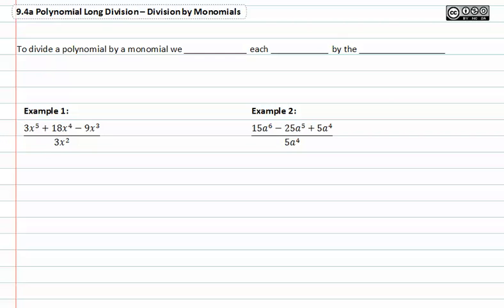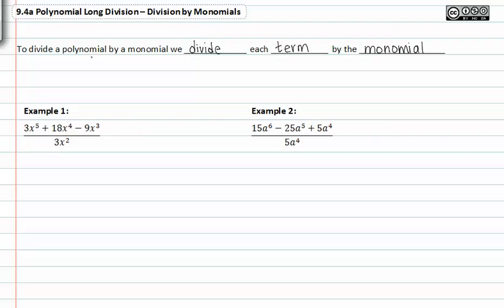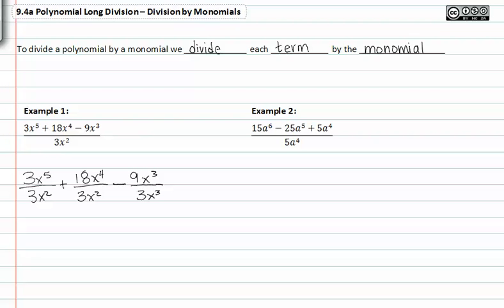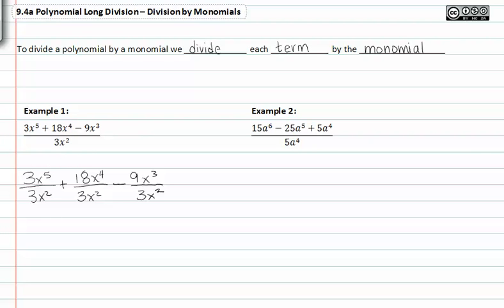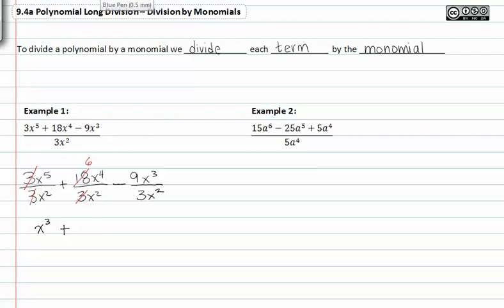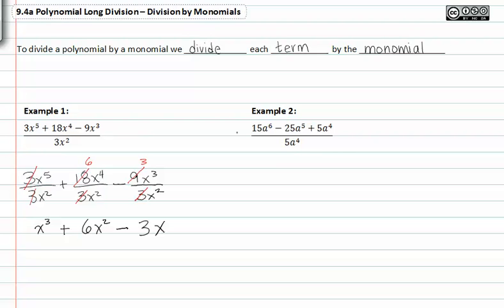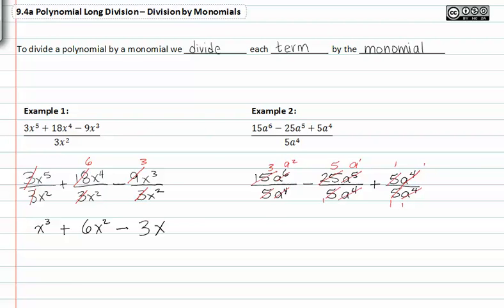9.5a : Division by Monomial